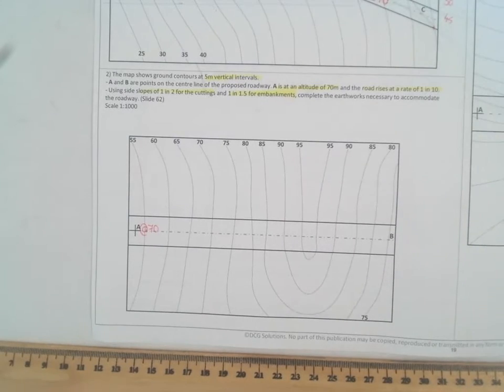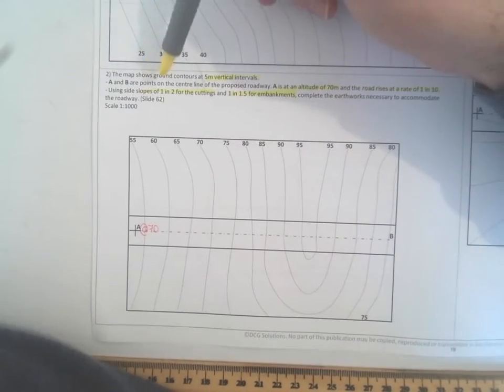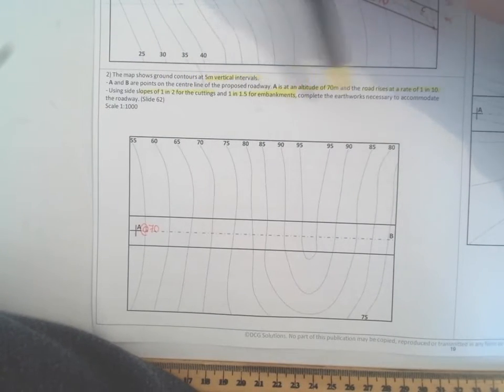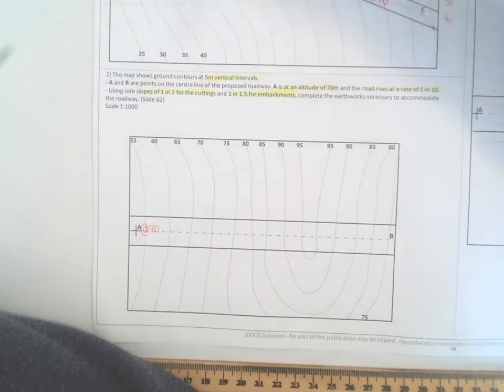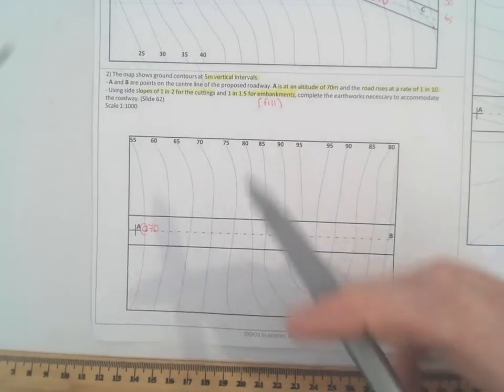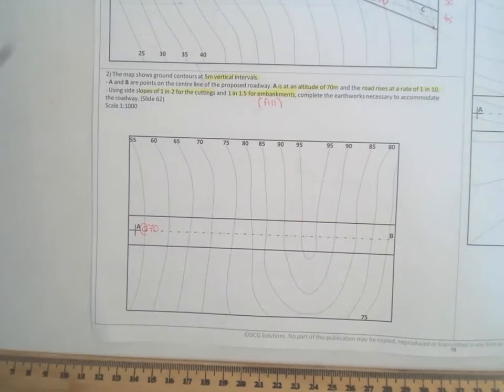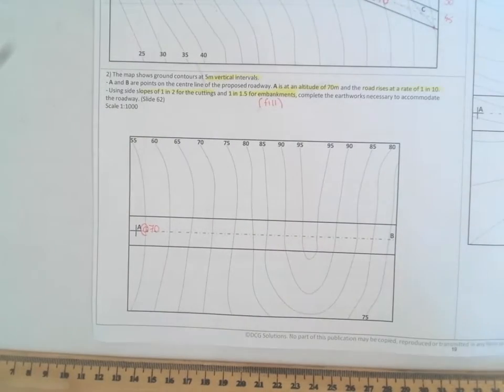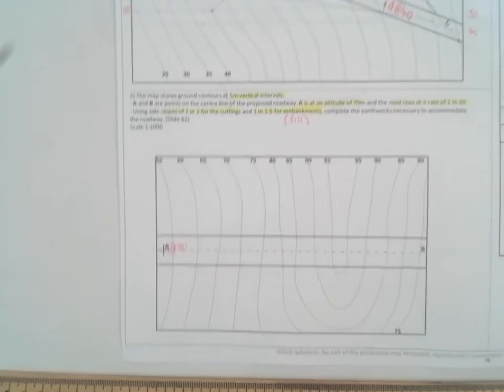DCG. Geo.G. P19 Q3 (Sheet 3) - Part A